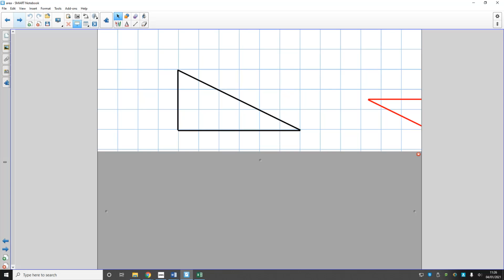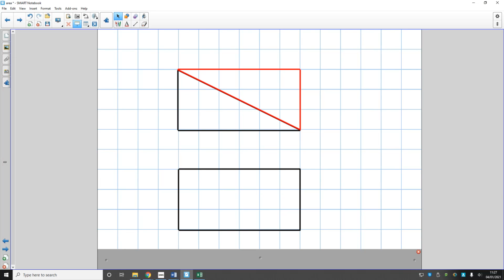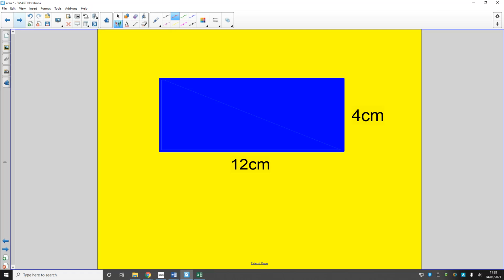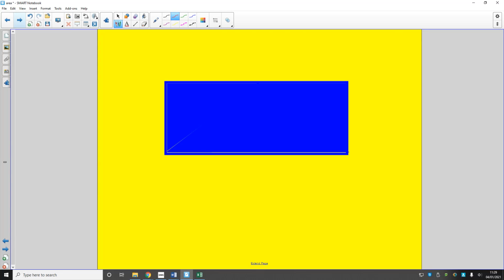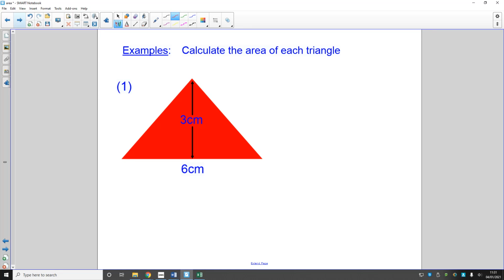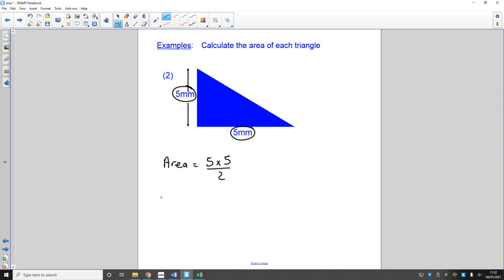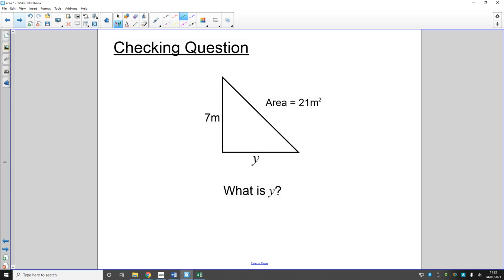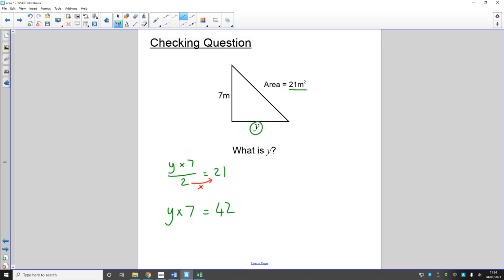#65 Year 7 Scheme 1 Shape 1 Area of a Triangle